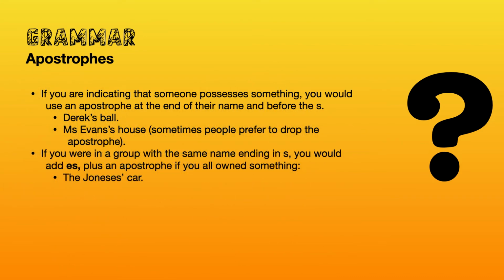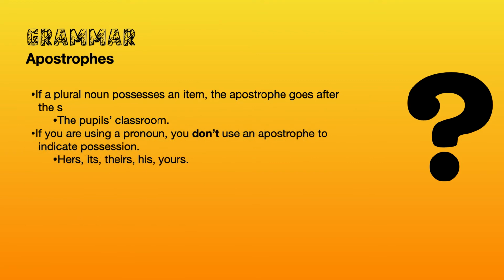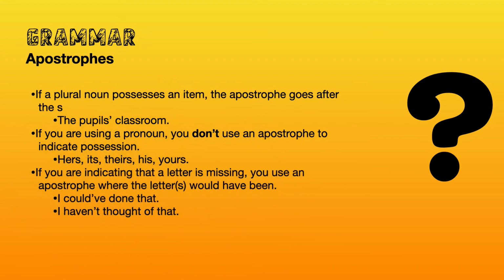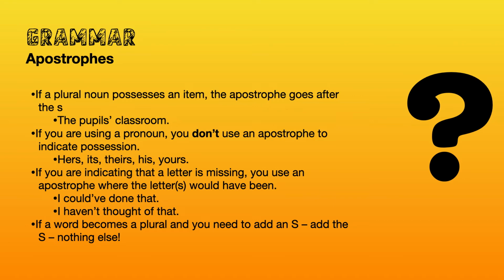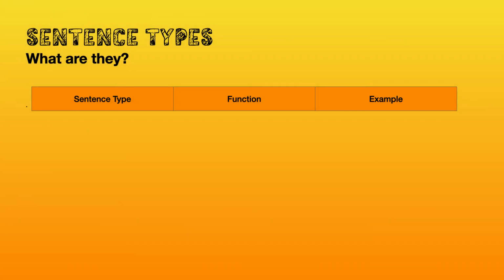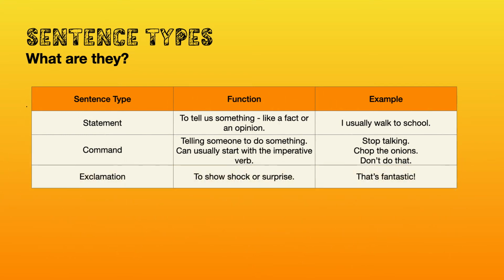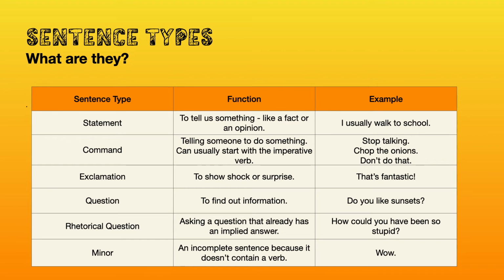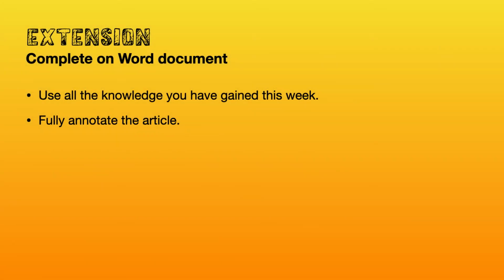S3 Literacy Lesson 3 of 3 Sentence Types